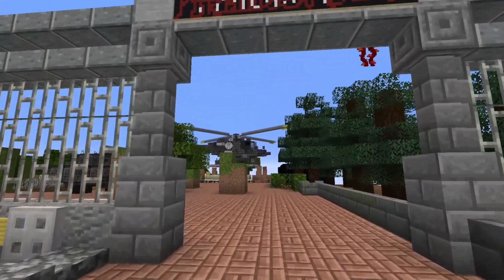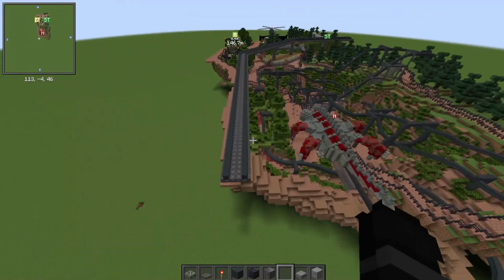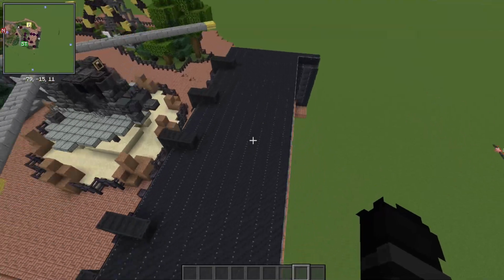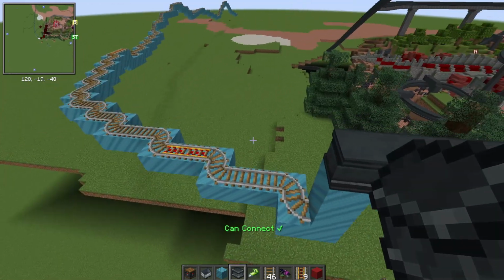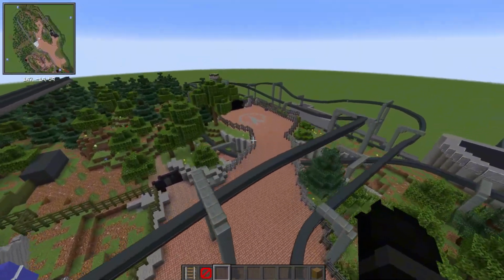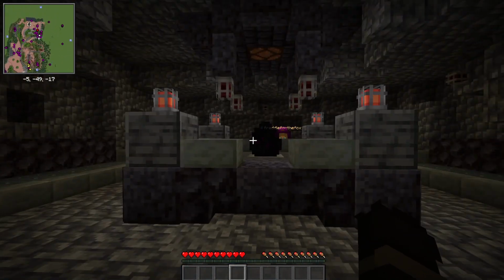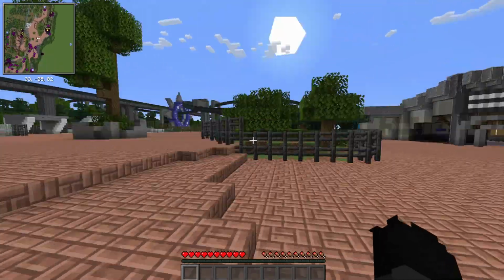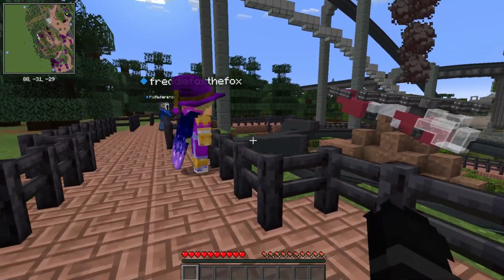FORBIDDEN VALLEY :: Alton Towers in the Create Mod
Today we finish off Forbidden Valley by adding in the ride elements of Sub - Terra, make many of the shops and other buildings in the area, the ride area and coaster: Galactica and finishing what was not finished from Last episode with a fun tour at the end.